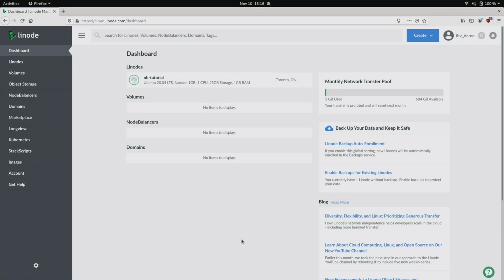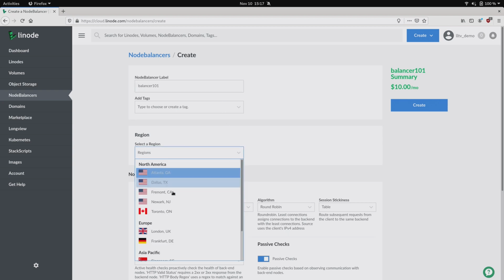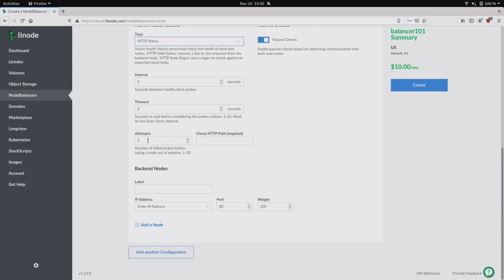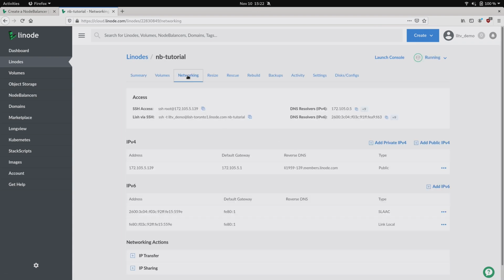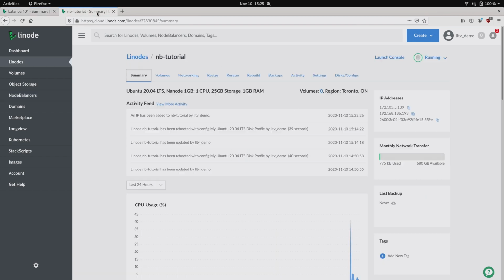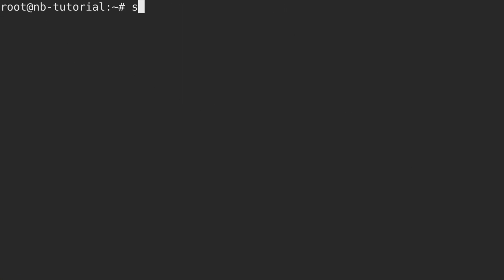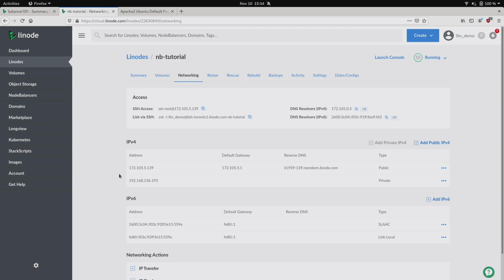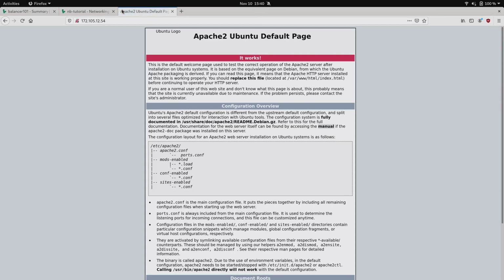Getting Started With NodeBalancers | How To Prepare For High Server Traffic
This video provides a high-level overview of setting up a NodeBalancer. Nearly all applications that are built using Linodes can benefit from load balancing, and load balancing itself is the key to expanding an application to larger numbers of users. Linode provides NodeBalancers, which can ease the deployment and administration of a traditional load balancer.

Chapters:
0:00 - Introduction
0:56 - Getting Started
1:29 - Configuring The NodeBalancer
3:43 - Configuring Private Networking
4:44 - Installing a Web Server
6:43 - Add Private IP to the Web Server
7:50 - Testing The NodeBalancer
9:00 - Outro

Product: Linode, NodeBalancers, Load Balancing; Jay LaCroix;